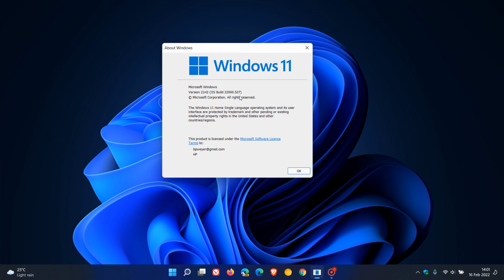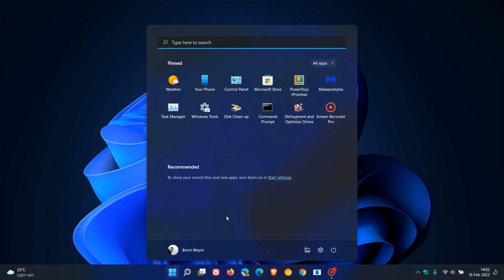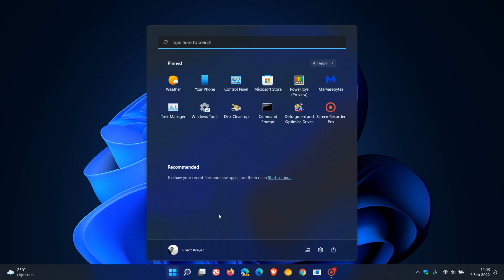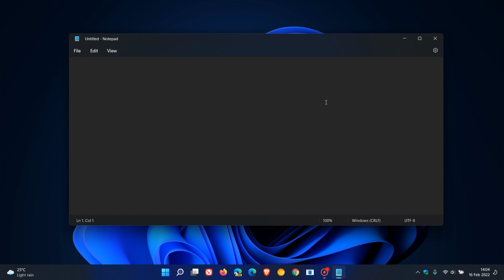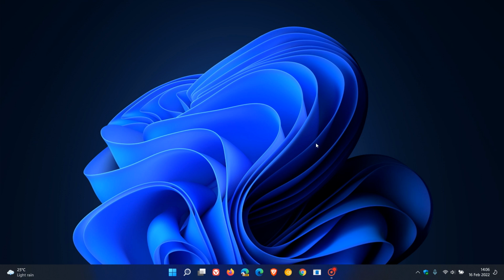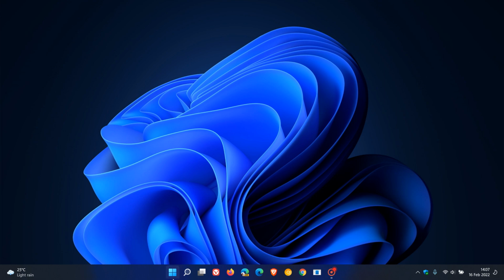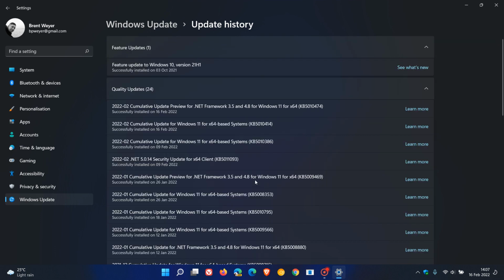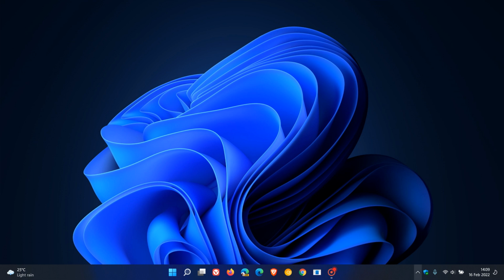Windows 11 major update KB5010414 is now available with new features and numerous bug fixes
Microsoft is calling this a "new experience" for Windows 11 which includes an Amazon Appstore preview, Taskbar improvements, redesigned Media Player and Notepad apps and a lot more.